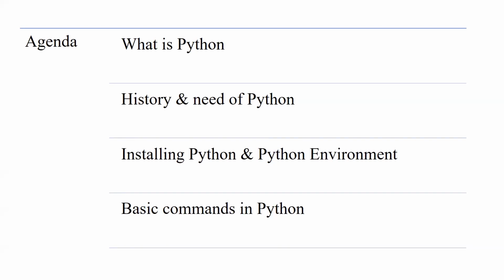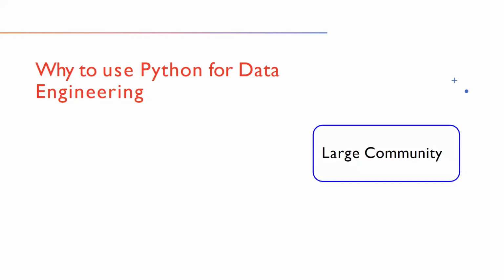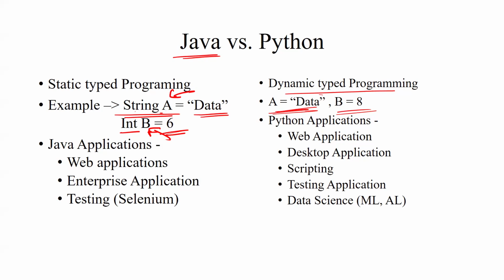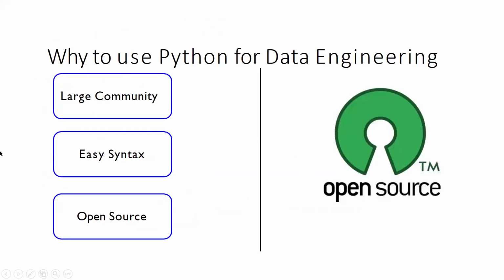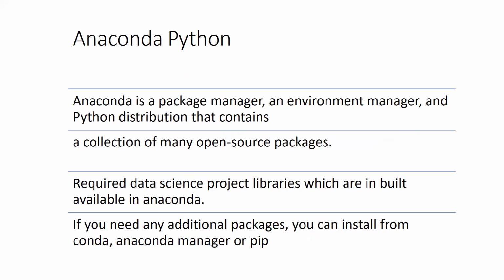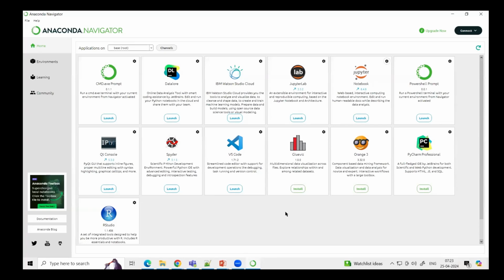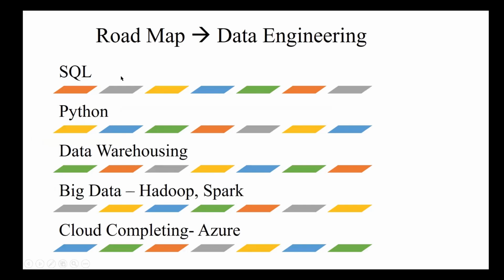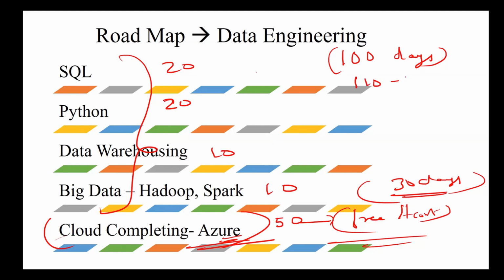Master Class On Python |Introduction to Cloud Data Engineering- Day 1 | Free Demo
Enroll in our new batch every month. Kickstart Your Career with Our Introduction to Power of Python

In this video, we'll dive head first into the world of Python for Data Engineering. Whether you're a complete beginner or looking to brush up on your skills, this comprehensive guide will equip you with the essential knowledge to tackle data challenges.

Here's what you'll learn:

The Fundamentals of Python: Grasp the core concepts of Python programming, including variables, data structures, control flow, and functions.
Data Manipulation with Pandas: Master the powerful Pandas library for efficiently handling, cleaning, and analyzing large datasets.
Building Data Pipelines: Explore the tools and techniques used by Data Engineers to automate data movement and transformation.
Essential Python Packages: Discover essential Python libraries specifically designed for data engineering tasks.
Getting Started Tips: We'll provide practical guidance on setting up your development environment and kickstarting your Python journey.
This video is perfect for:

Data Analysts looking to expand their skillset
Anyone interested in leveraging Python for data-driven tasks
By the end of this video, you'll be well on your way to conquering the exciting world of Data Engineering with Python!